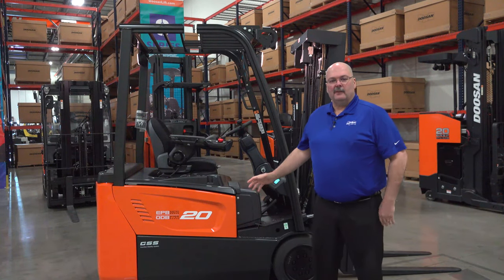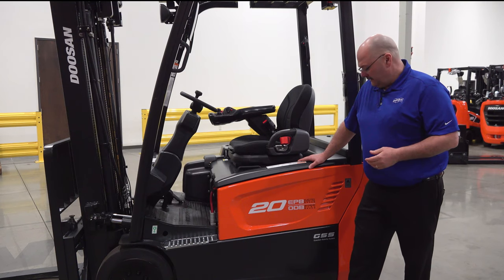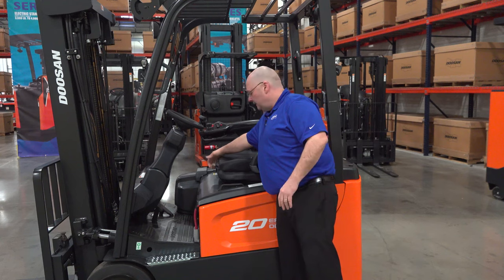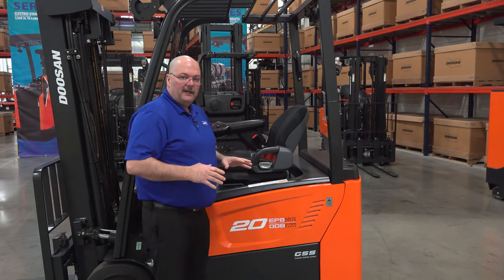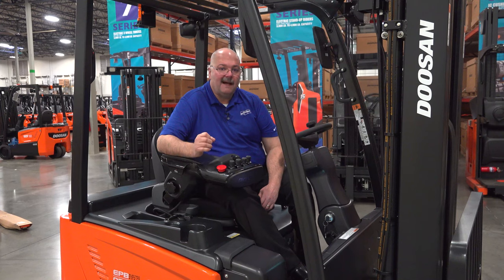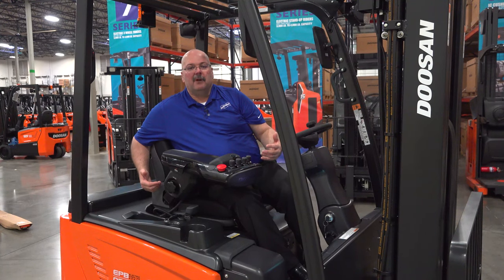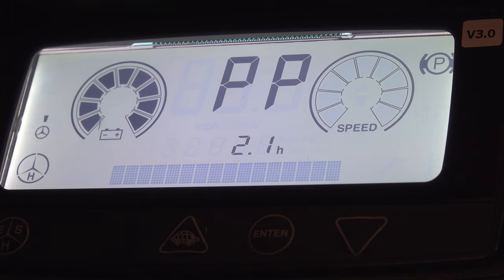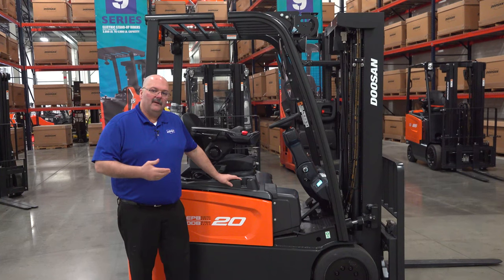3-Wheel Electric Forklift Walk Around (B20T Model)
Jim Schaub does a full product walk around of Doosan's 3 Wheel Electric Forklift.